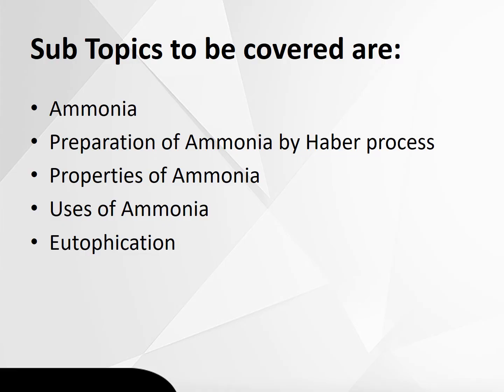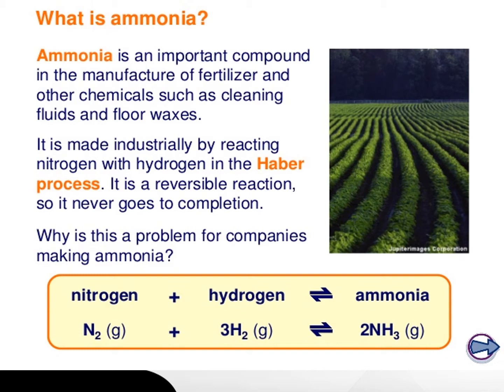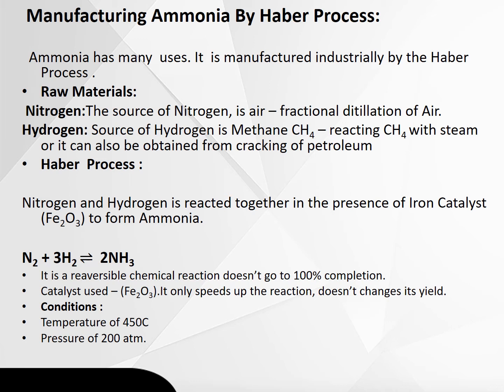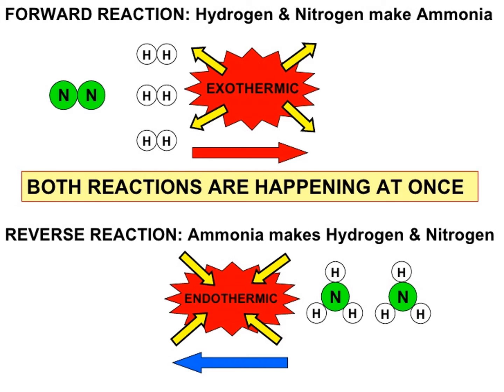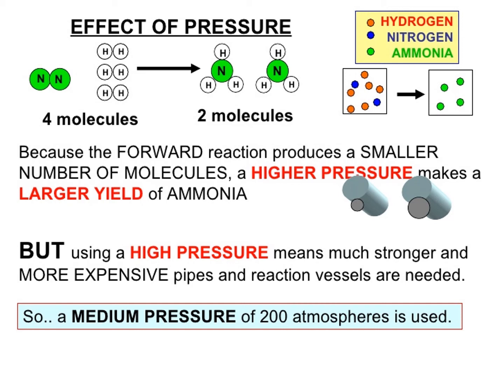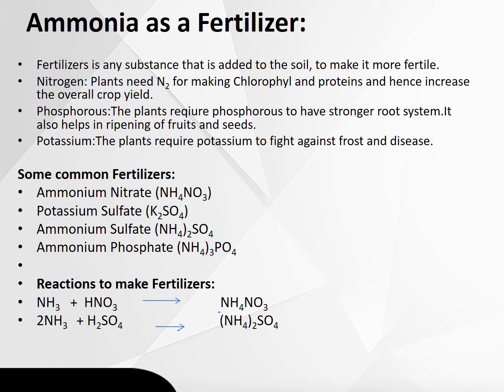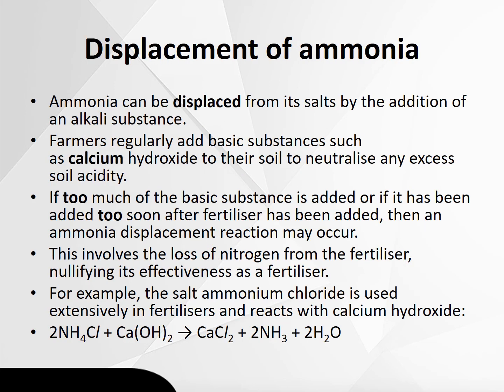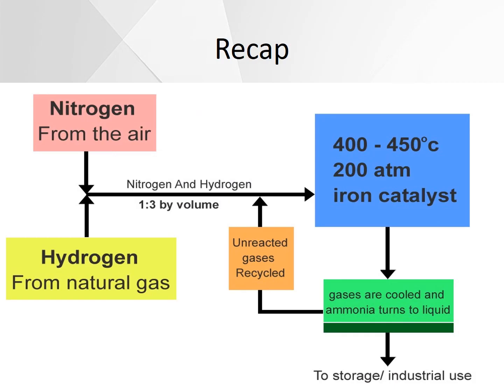Week 6 11 May to 15 May 2020 Class C2 Chemistry Lesson